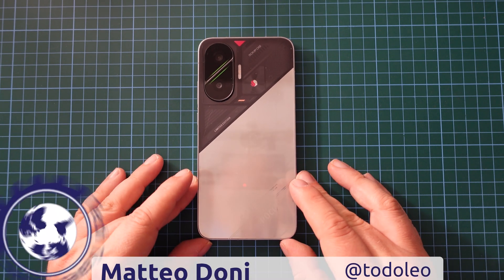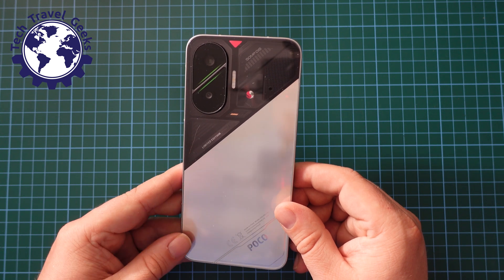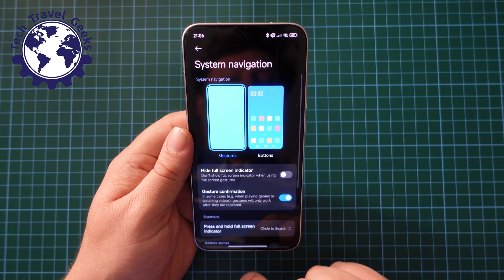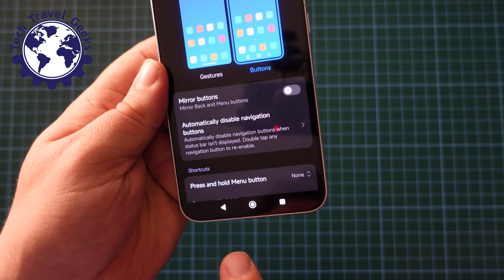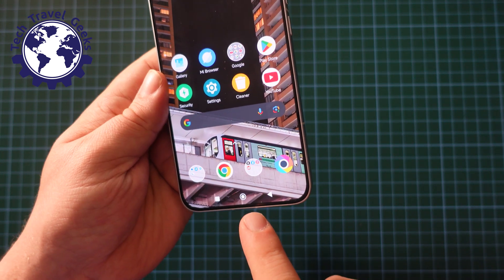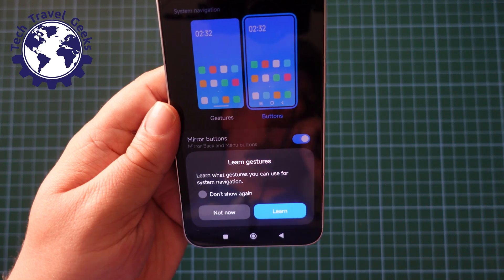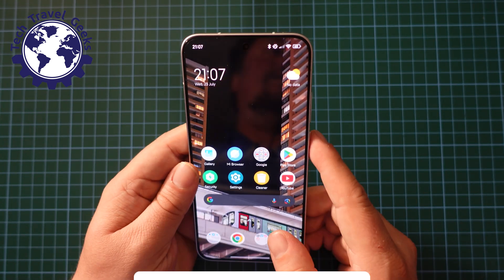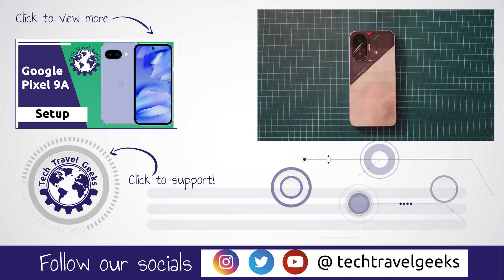How to turn gesture navigation OFF or ON on the POCO F7 by Xiaomi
Our Chief Mobile Opinionist, Matteo, walks us through how to switch gesture navigation OFF or ON on the POCO F7 by Xiaomi.

POCO F7 available to purchase on Amazon